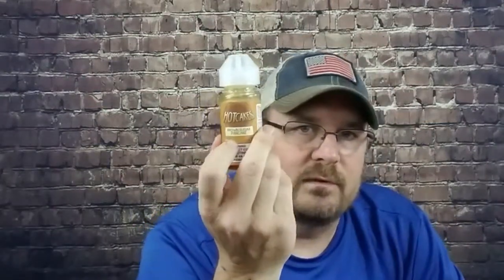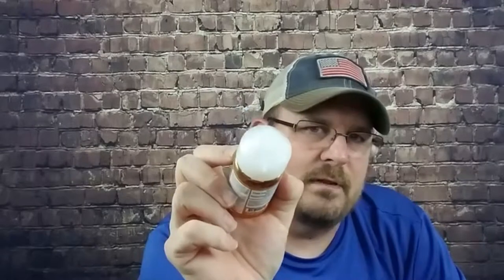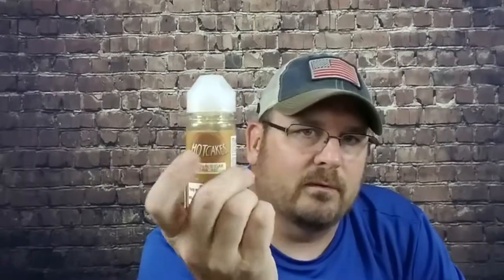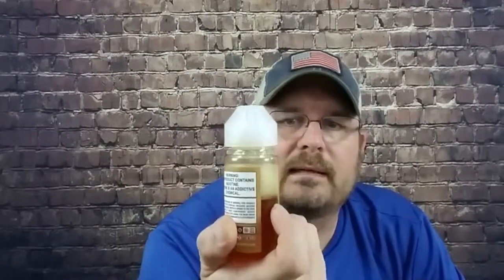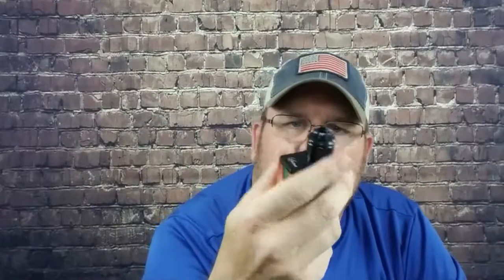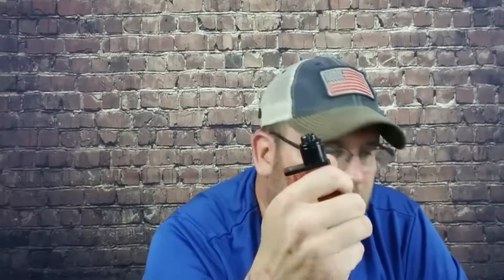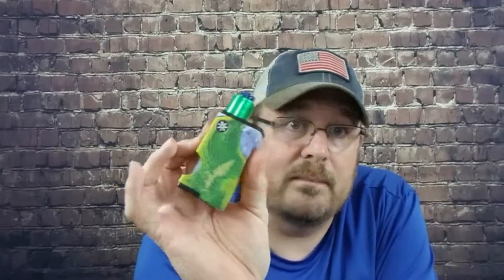hotcakes e juice, brown sugar, blueberry, and strawberry review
hotcakes line of jucies is a ruthless ejuice in this review I give my opinion on 3 of the flavors.